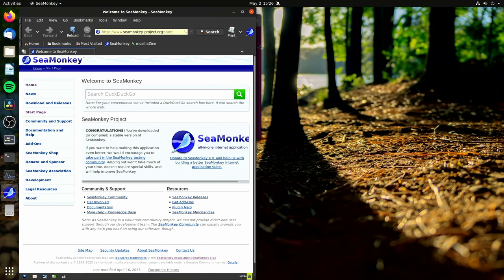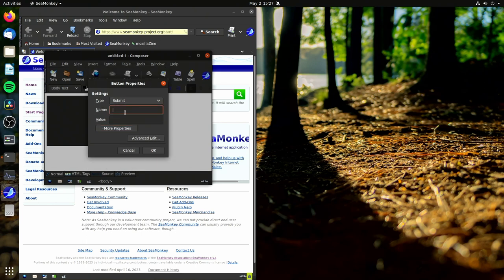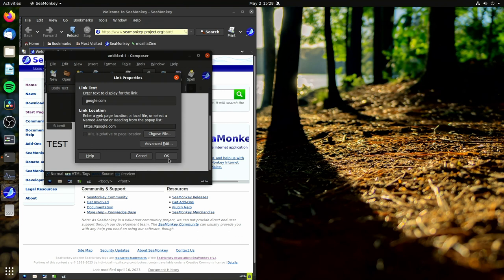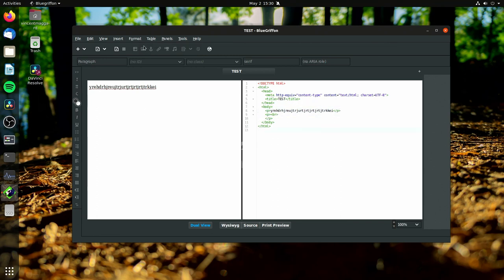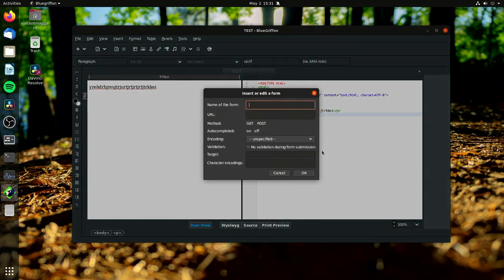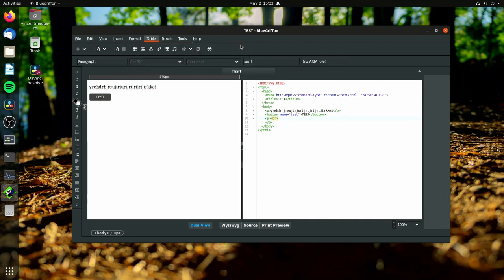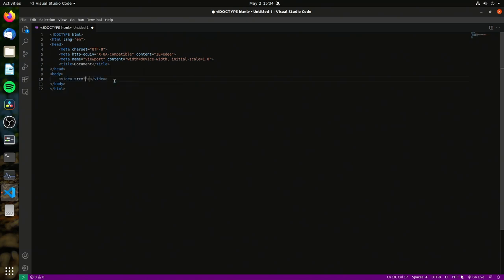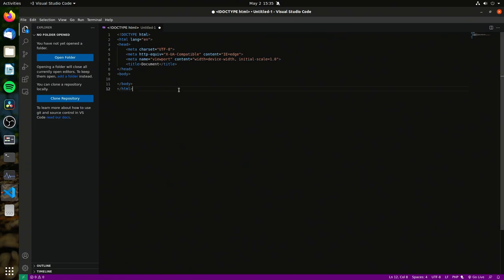Open Source Web Design Tools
Today Vincent demos some open source software for web design and development.